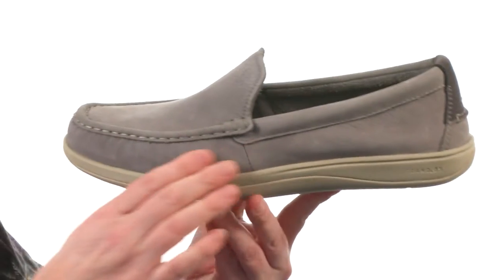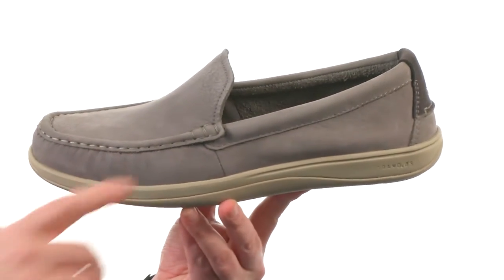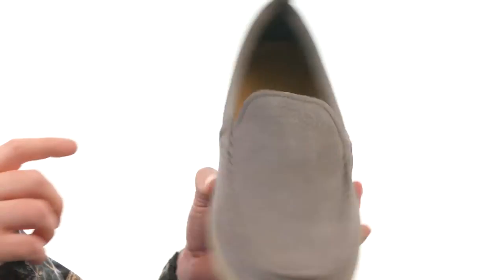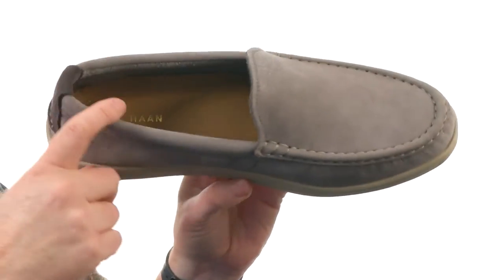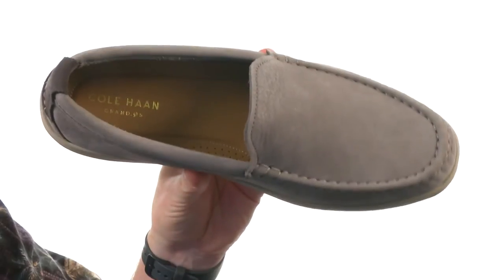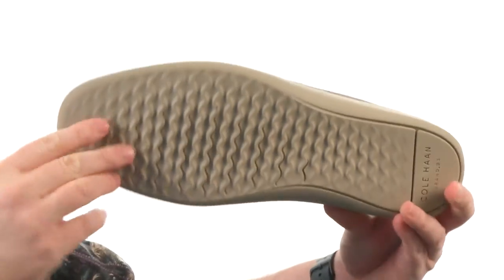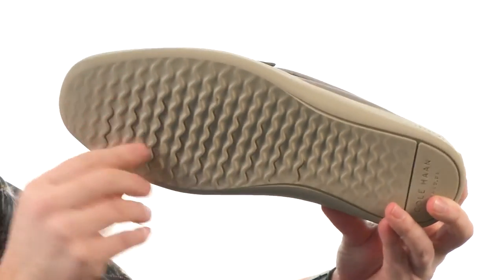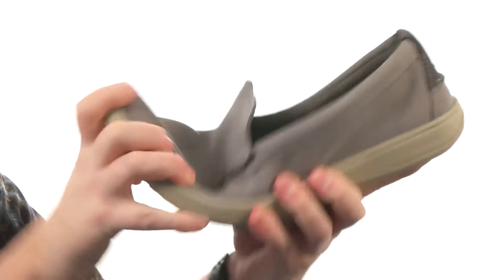Cole Haan Boothbay Slip-On Loafer SKU:8869439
Lounging in style has never been this easy with the Boothbay Slip-On Loafer.
Nubuck leather upper.
Slip-on style.
Moccasin stitching at toe.
Lightly padded top line.
Leather linings and cushioned footbed.
Flexible man-made sole.
Imported.